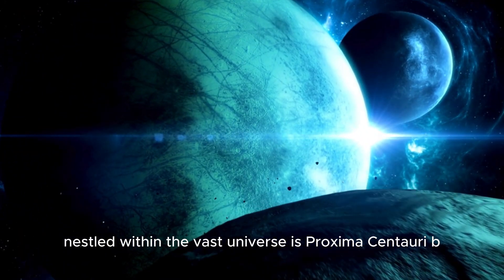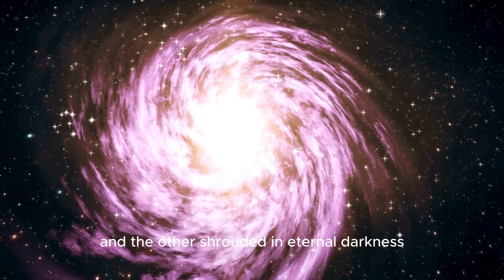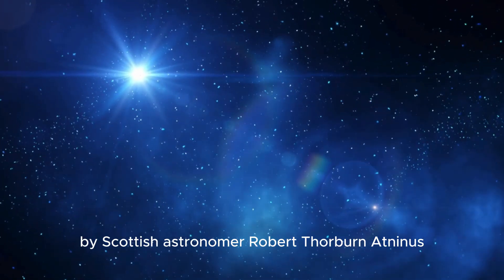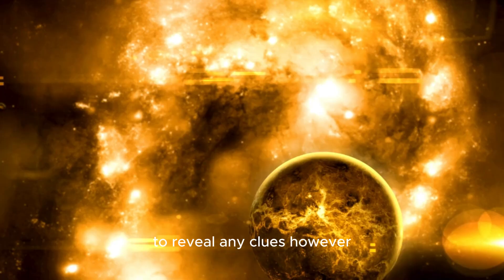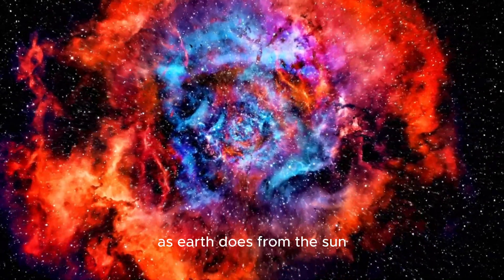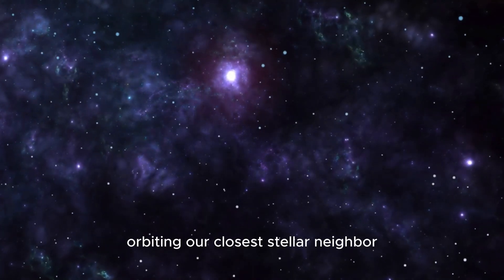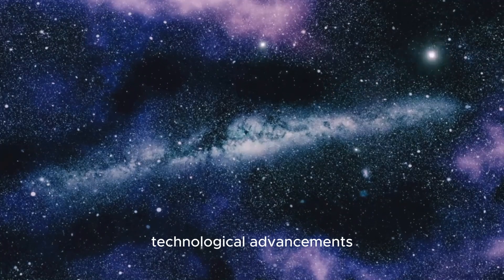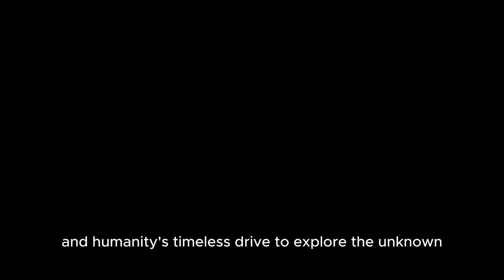BREAKING: James Webb Telescope Unveils The CLEAREST Image of Proxima B—You Won’t Believe Your Eyes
BREAKING NEWS! The James Webb Space Telescope has just revealed the clearest image of Proxima B, and it’s changing everything we know about exoplanets! This stunning new image shows us a level of detail never seen before, bringing Proxima B’s mysterious surface and atmosphere into sharp focus. But what does this discovery mean for humanity's search for life beyond Earth? What shocking revelations are hidden in this groundbreaking image? 🚀🔭

**Join us as we dive deep into this incredible revelation and explore how this discovery could reshape our understanding of the universe. From the possibility of alien life to what we can expect in future space missions, this is a discovery that will leave you speechless. 🌌✨